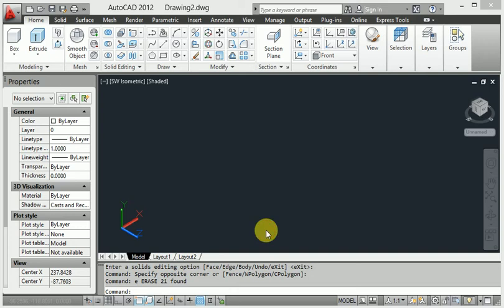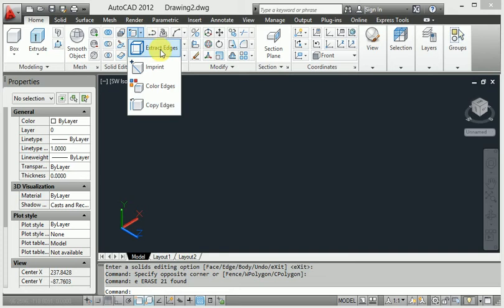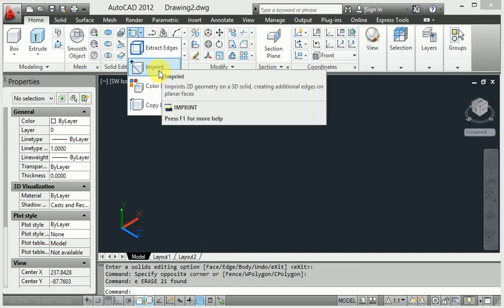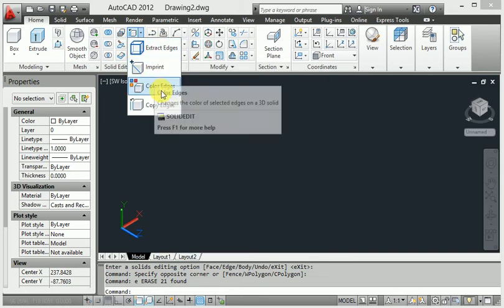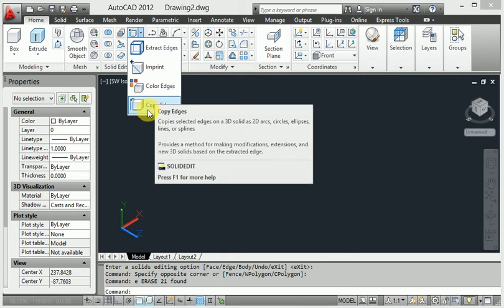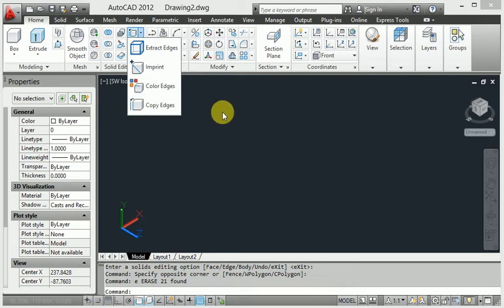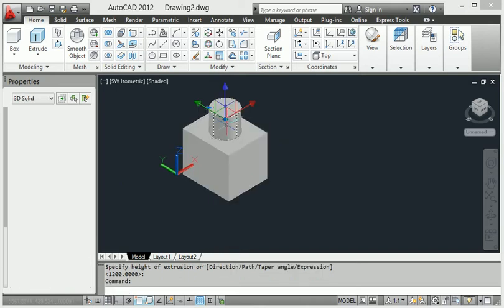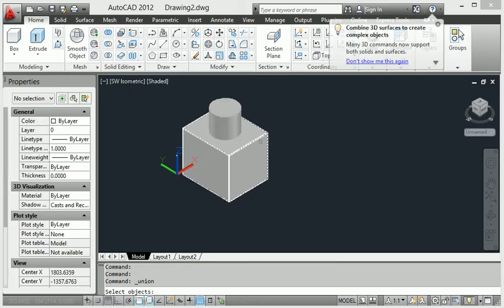Extract edge in AutoCAD 3d#extract edge in AutoCAD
this is make for learning purpose Extract edge in AutoCAD 3d#extract edge in AutoCAD